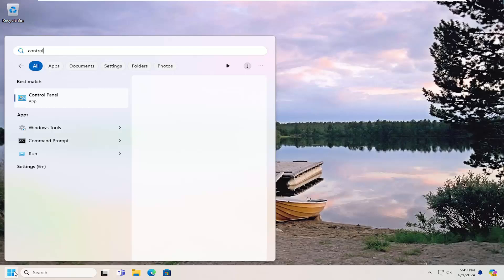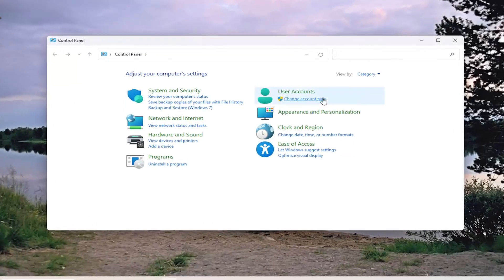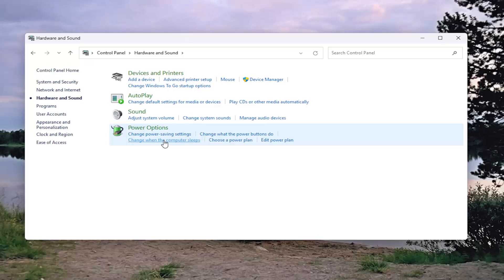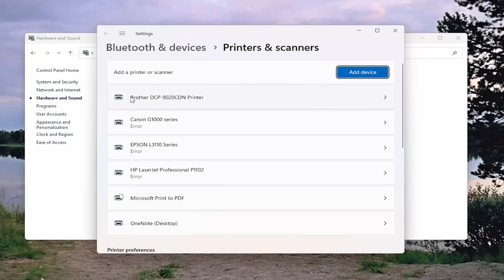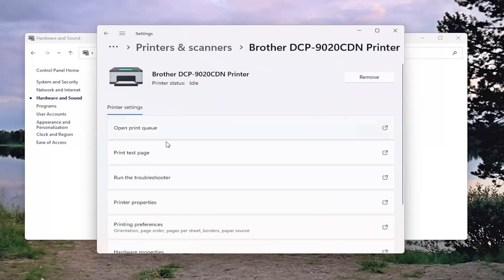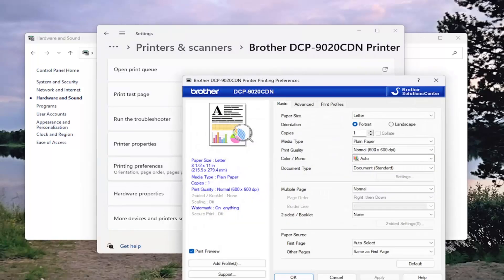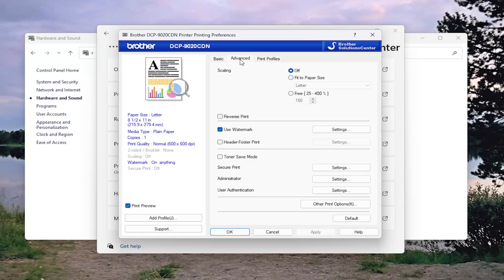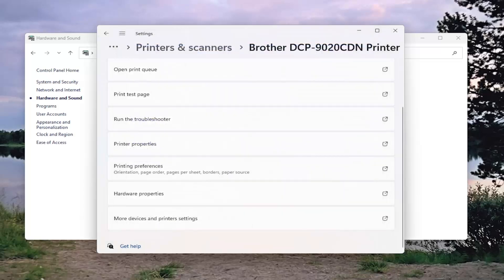Hope To Turn On Toner Save Mode on Brother Printer [Guide]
Learn how to turn on Toner Save Mode on your Brother printer with our comprehensive guide. In this tutorial, we provide step-by-step instructions to help you enable Toner Save Mode, conserving toner and reducing printing costs without compromising print quality. Whether you're printing text-heavy documents or everyday office materials, our guide ensures your Brother printer operates efficiently while minimizing toner consumption.

Issues addressed in this tutorial:
toner save mode on brother printer
how to set toner save mode on brother printer

Follow our clear instructions to navigate through the printer settings, locate the Toner Save Mode option, and activate it seamlessly. Suitable for both beginners and experienced users, this tutorial empowers you to optimize your Brother printer's performance and save on printing expenses. Watch now to master Toner Save Mode and enjoy cost-effective printing without sacrificing quality.